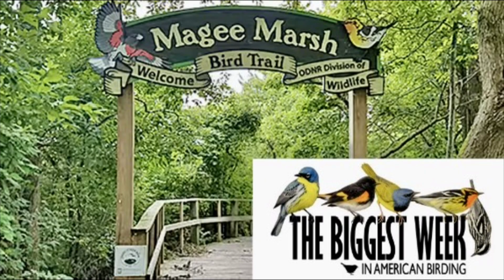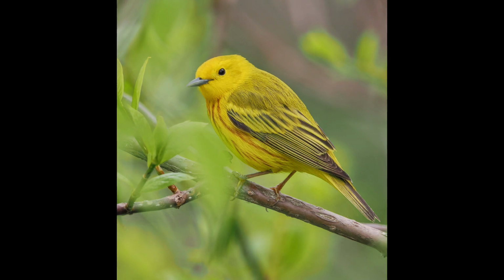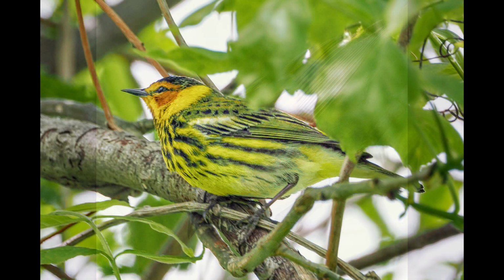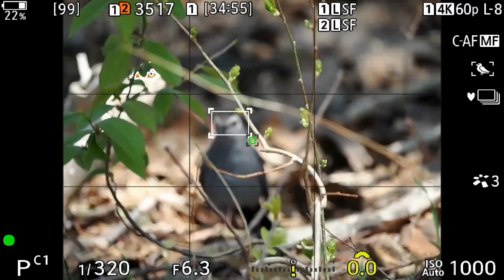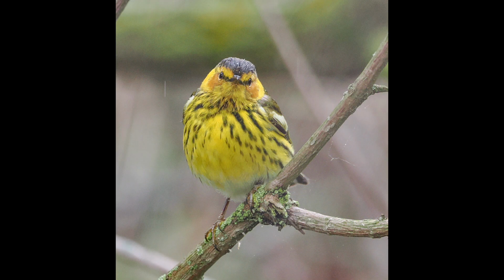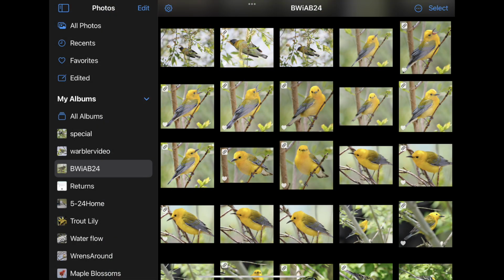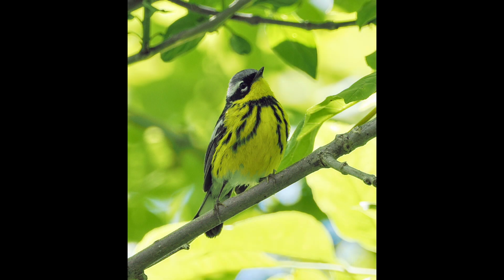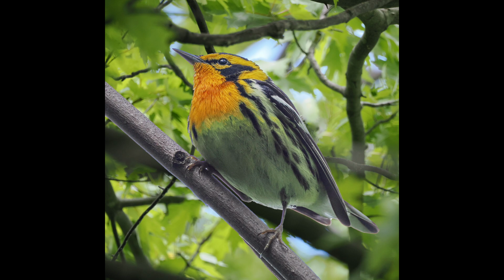Warblers with the OM System OM-1 Mark 2 and the M.Zuiko 100-400IS zoom. Magee Marsh, Ohio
Magee Marsh and Crane Creek State Park are great places to learn to photograph Warblers the easier way with your OM Systems OM-1 or OM-1 Mark 2 (OM-1Mkii) and a zoom like the M.Zuiko 100-400IS. Here is what I have learned over the years. (Applies with adaptation to any modern Mirrorless camera with subject detection and a long lens.)